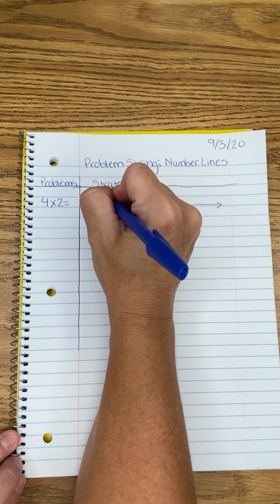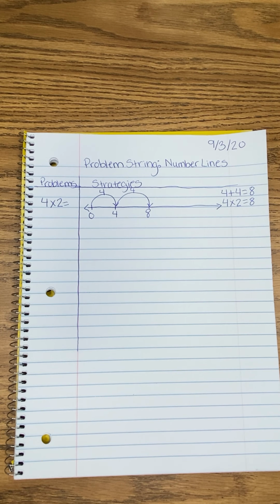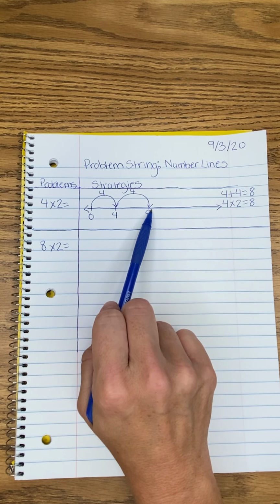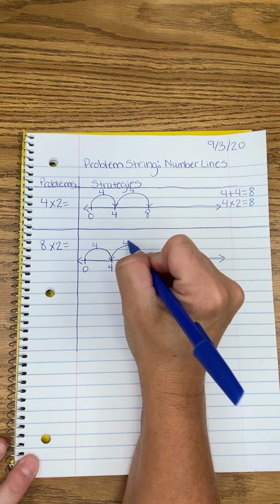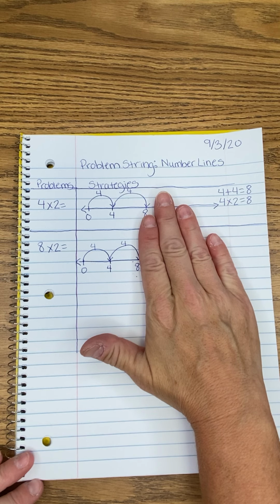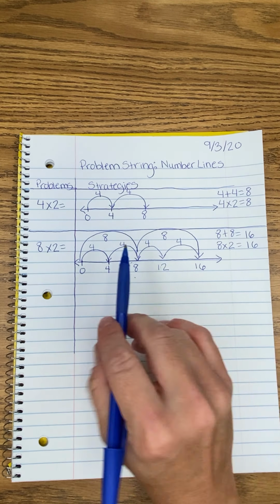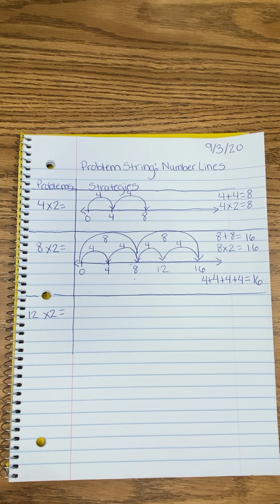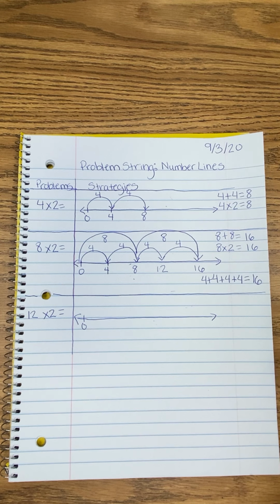Bridges Unit 1 Module 1 Session 2